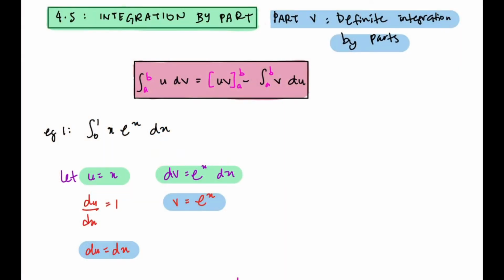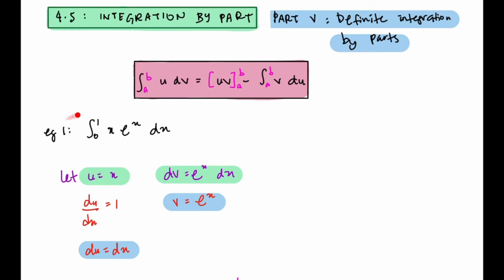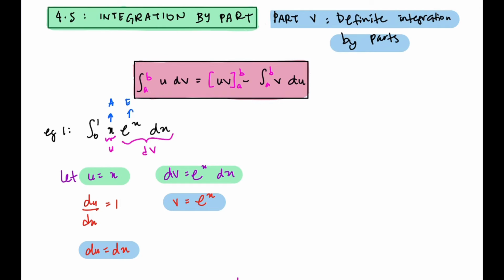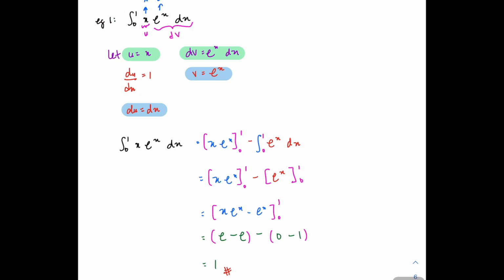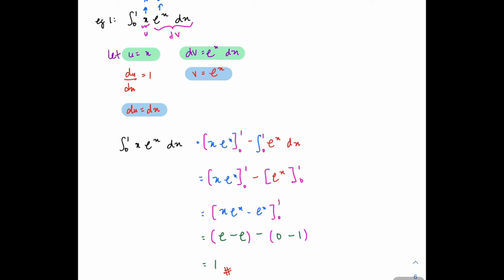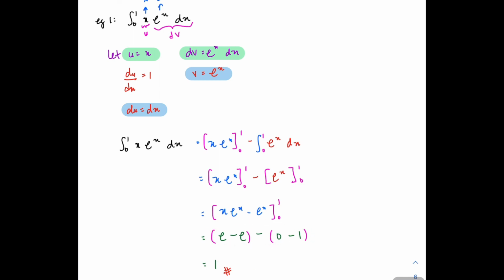MAT0134: 4.5 INTEGRATION BY PART : part 5